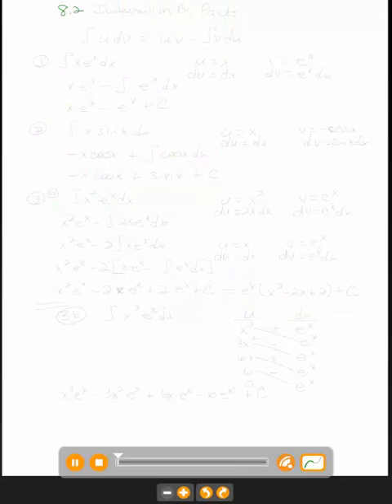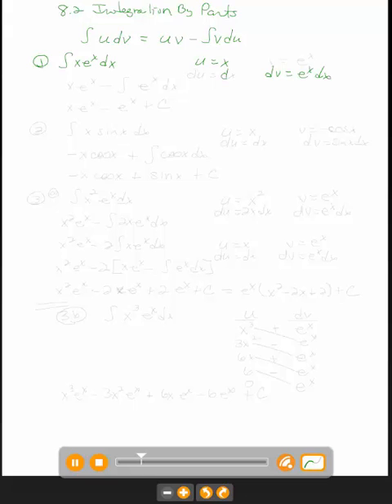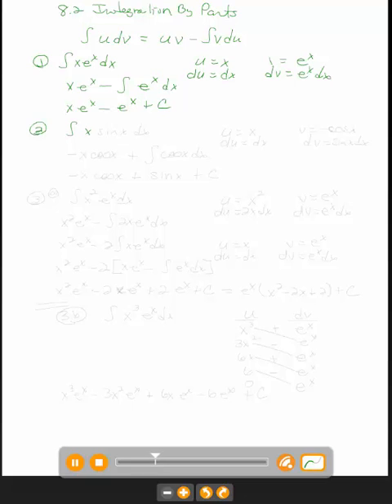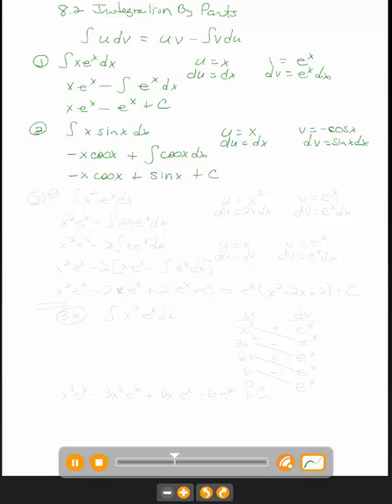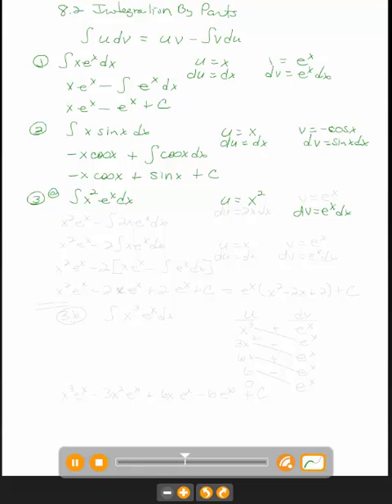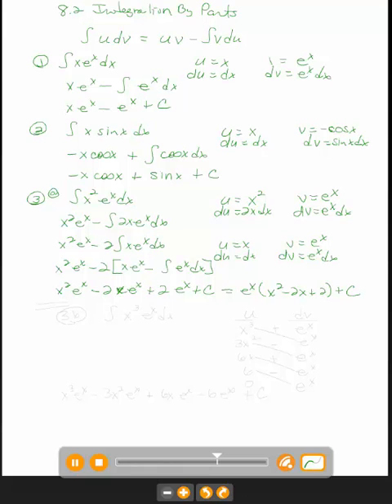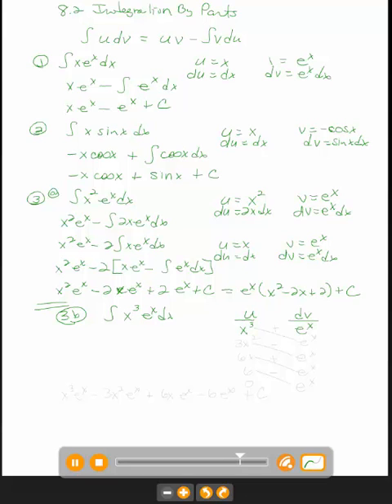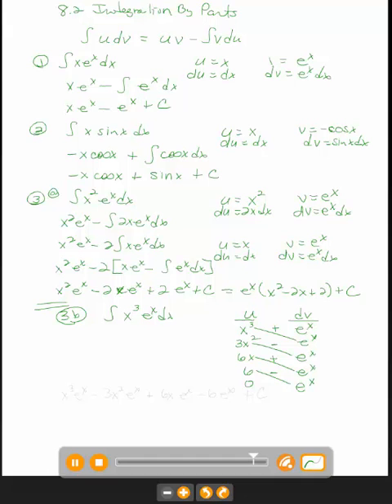Calc ll 8.2 Examples 1-3